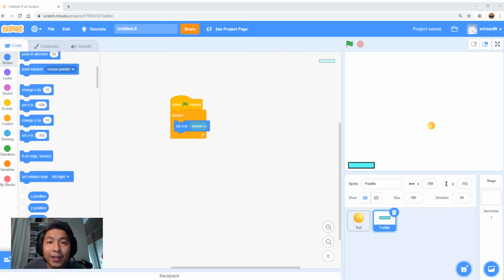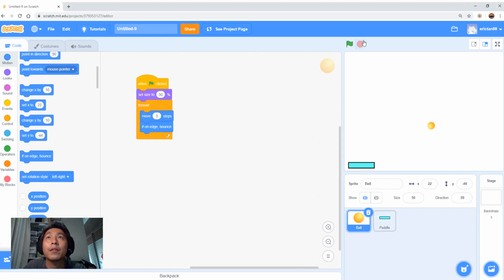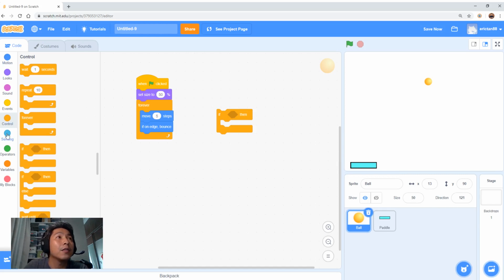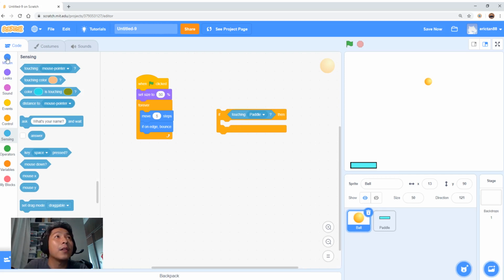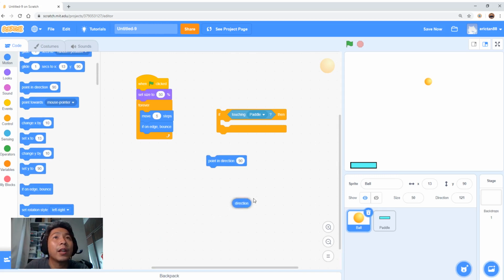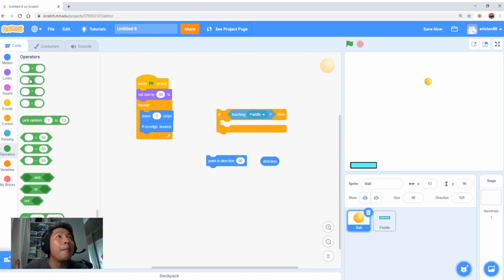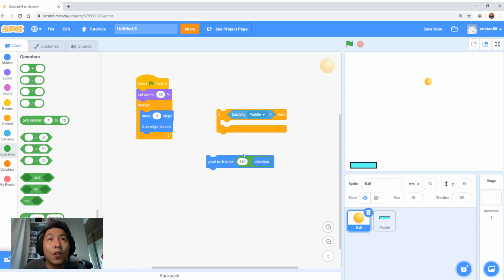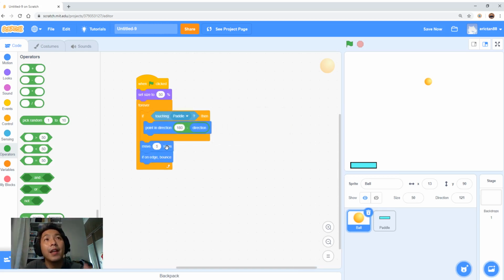How to make Atari Breakout | Pong Game - Ball Bouncing off the Paddle [3 of 11]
In today's lesson, you'll learn to make Atari Breakout with Scratch. The perfect way to start your programming journey by using Scratch Programming language by MIT.

Chapters:
00:00 - Intro
00:23 - Ball Bouncing off the Paddle Bounce Code
03:09 - Testing your Code

For the full 11 Part tutorial, use the How to "Code Atari Breakout Playlist"